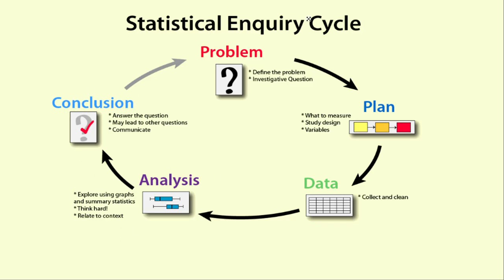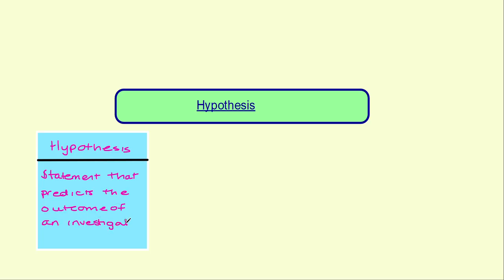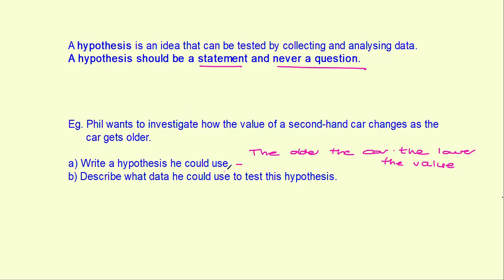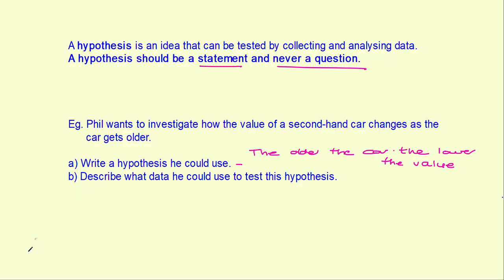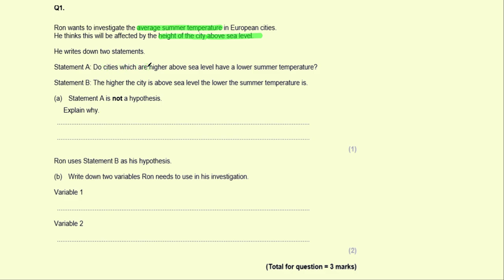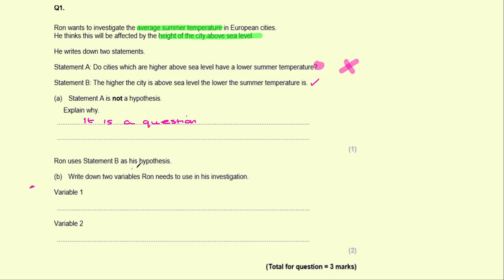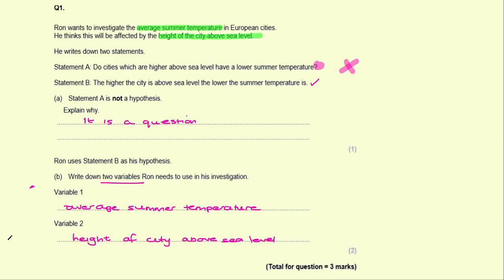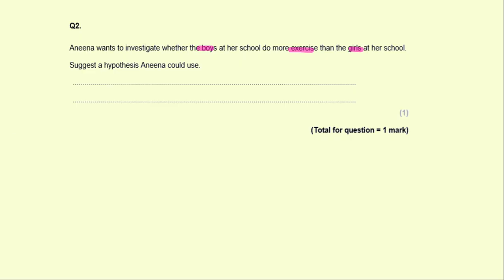1.13 Hypothesis. Full GCSE statistics course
Chapter 1 part 13 of Full GCSE statistics course